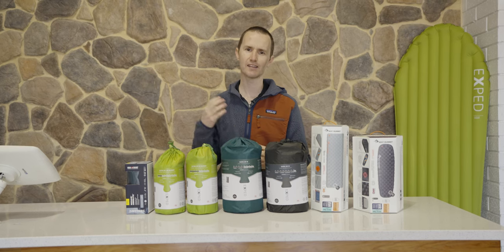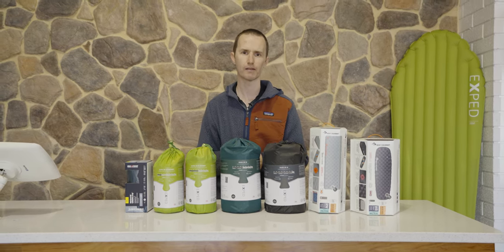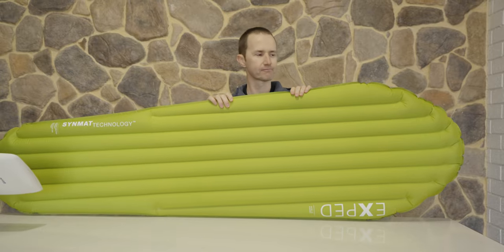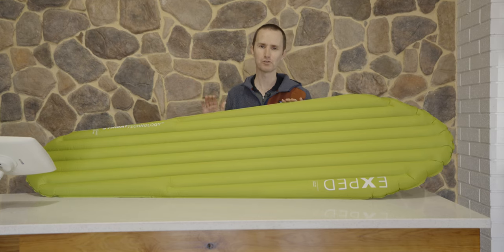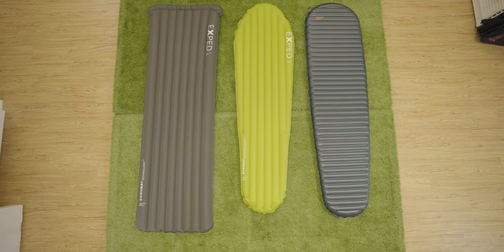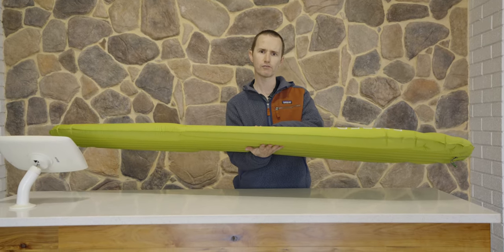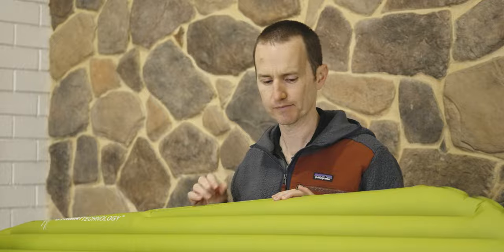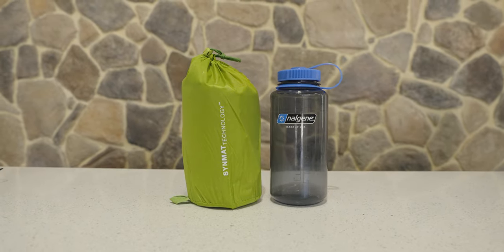How to Choose a Sleeping Mat for Hiking, Camping & Ski Touring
There is nothing more important than a good night sleep, especially when you've been slogging it out on the trail all day. But, choosing the right sleeping mat can be difficult, especially with so many technical terms, shapes and styles. In this video, Chris explains different types of sleeping mats and how to choose one for your activities be it summer hiking or winter ski touring.

Presented by Chris Russell
Filmed and edited by Pat Ryan

Chapters:
0:00 Introduction
0:35 What is R-Value?
3:22 Sleeping Mat Shape
4:52 Packability
5:16 Things to Consider Before Purchasing